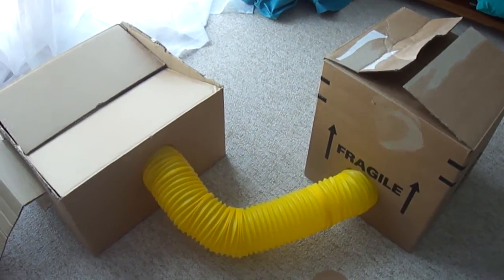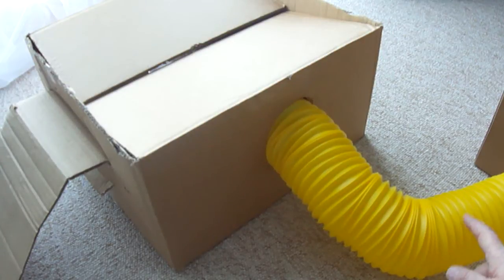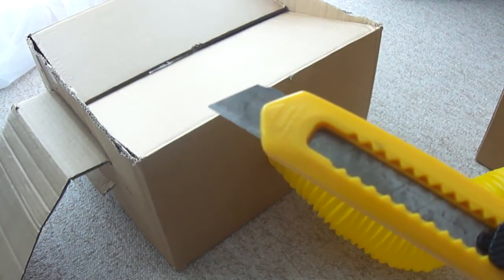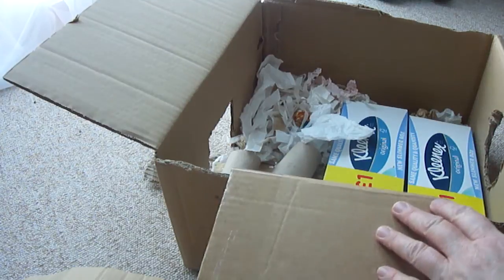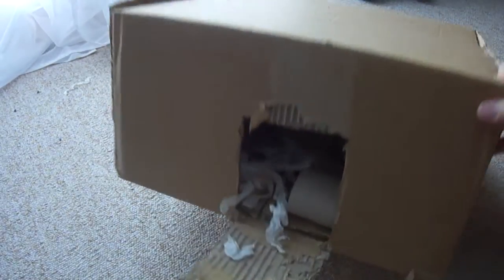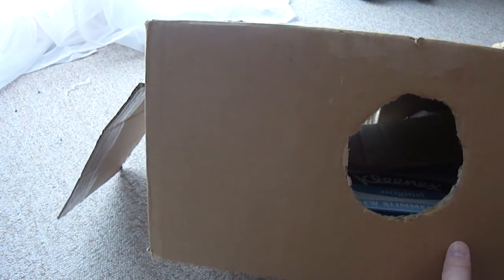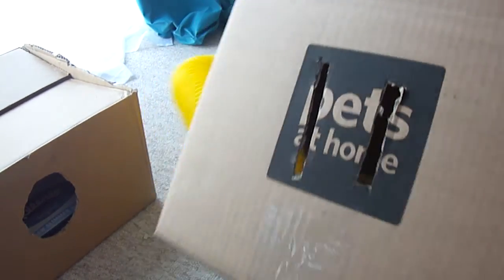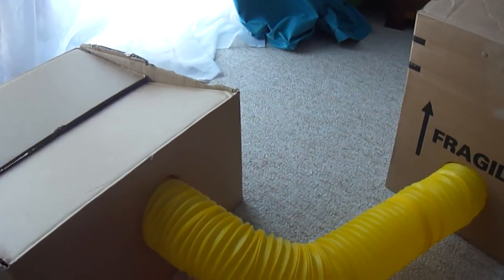Homemade Rat Play House, Step by Step Instructions.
We have included instructions for two designs of cardboard box house for your rats. The houses are joined together with flexible rat tubes. You could use smaller boxes and tubes to make Mouse or Hamster houses. Be very careful when using a craft knife, if you are a child, please ask an adult for help.